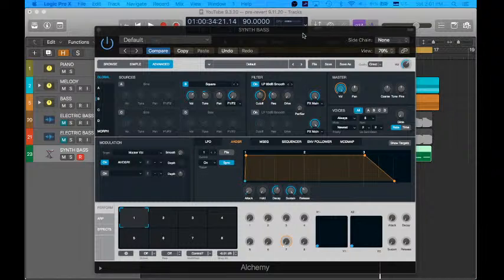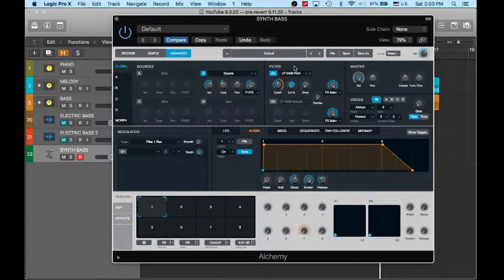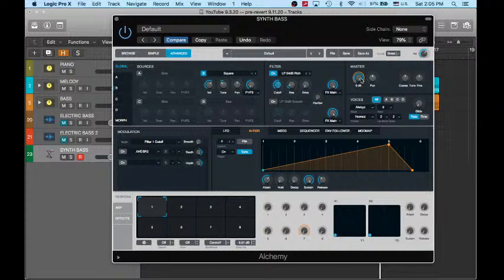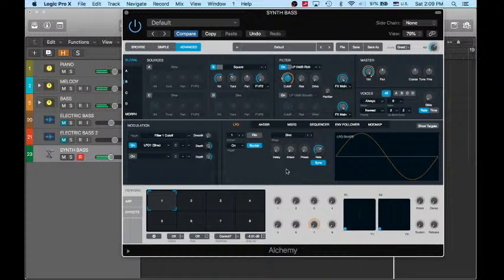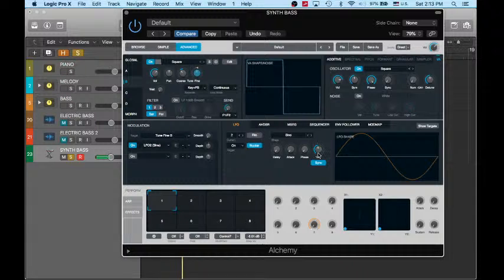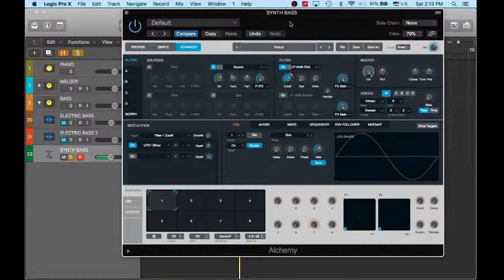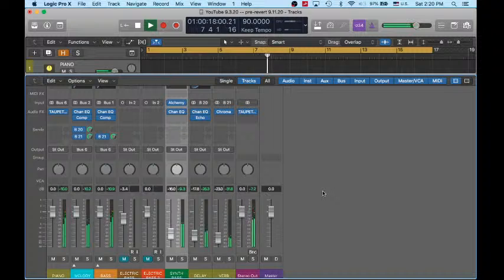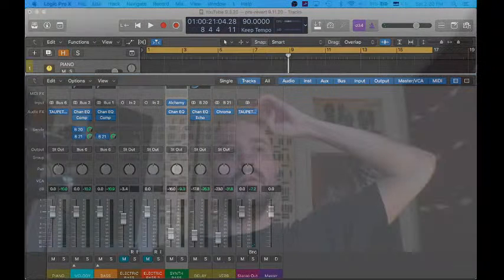Nathan Goheen -- Beginning to Make Music #11 -- Synthesis Part 2 (October 10, 2020)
This video dives back in to synthesis with the aim of implementing synthesizers into musical arrangements.